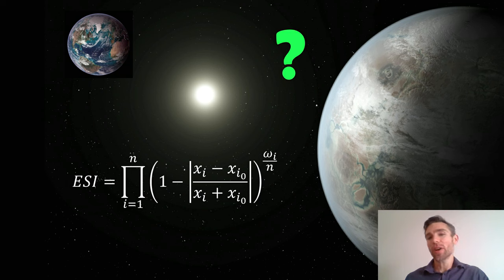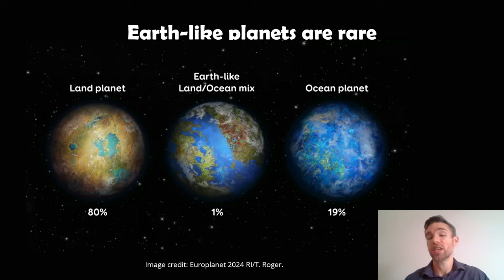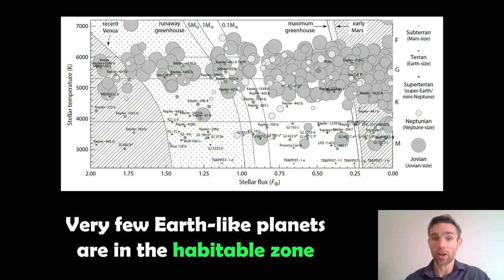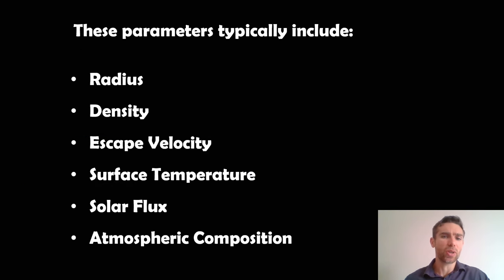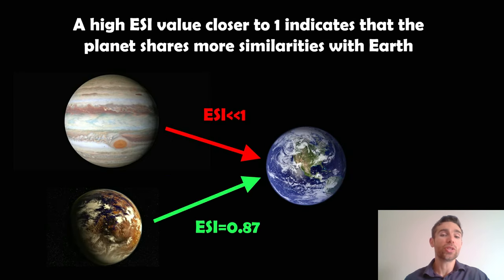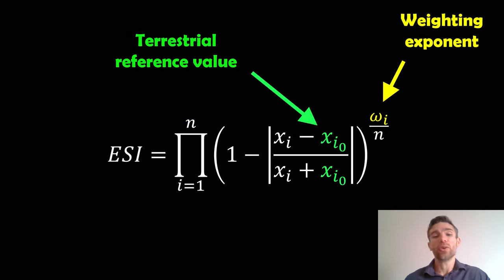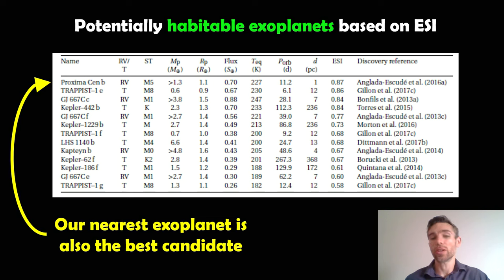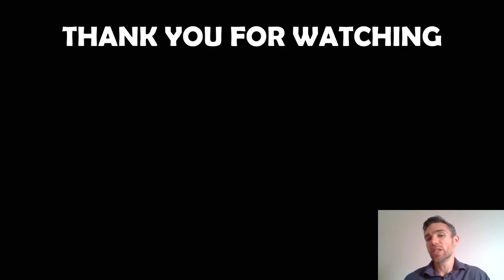What is the Earth Similarity Index (ESI) for exoplanets?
Welcome, my name is Phil, and in this video I look at the Earth Similarity Index for exoplanets.

The Earth Similarity Index (ESI) is a measure used to compare the habitability potential of exoplanets or other celestial bodies to Earth. It quantifies how similar an exoplanet is to Earth based on a set of criteria that include physical and atmospheric characteristics. The ESI ranges from 0 to 1, with a value of 1 representing an exact match to Earth.

Key factors considered in the ESI calculation include:

Radius: Comparison of the planet's radius to Earth's radius.

Density: Comparison of the planet's density to Earth's density.

Escape Velocity: Comparison of the planet's escape velocity to Earth's escape velocity.

Surface Temperature: Comparison of the planet's surface temperature to Earth's surface temperature.

These factors are combined using a formula that gives more weight to certain characteristics, reflecting their importance in supporting Earth-like conditions. The ESI is used by astronomers to identify exoplanets that might be capable of supporting life as we know it, making it a valuable tool in the search for habitable worlds beyond our solar system.